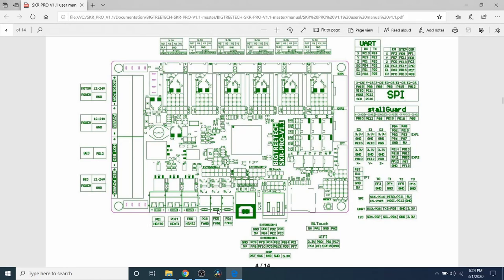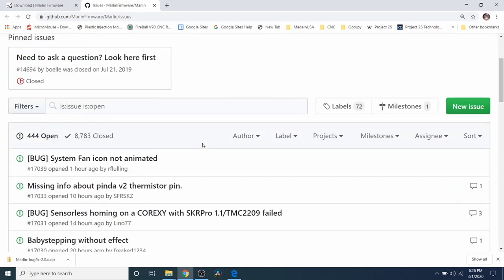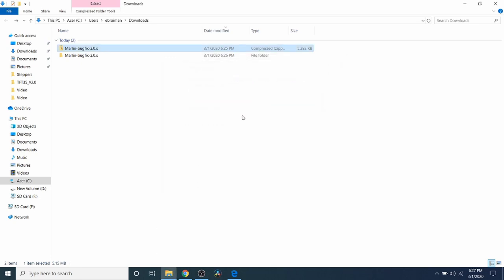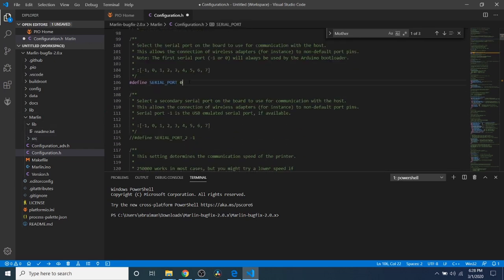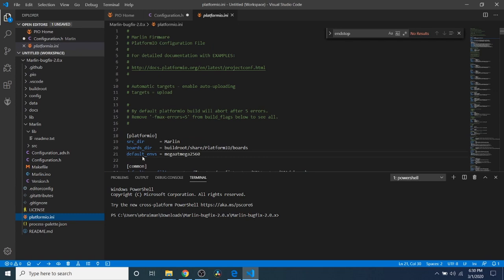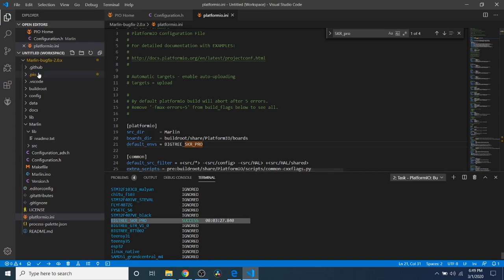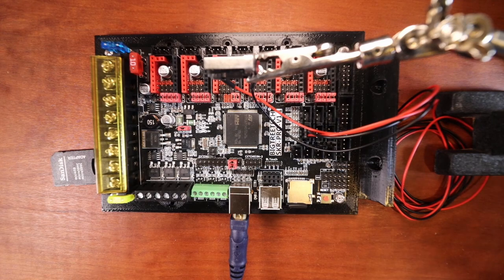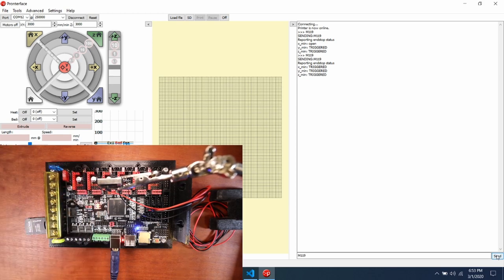SKR PRO V1.1- Simple Endstop Switch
This is a simple tutorial on how to connect, configure in Marlin firmware and test in Pronterface a two wire simple Enstop switch to a SKR Pro v1.1.

Hardware:
1 - BigTreeTech SKR Pro V1.1
1 - Limit Switches Endstop
1 - microSD adapter

(SKR Pro V1.1)
(Limit Switches Endstop)

Documentation and Firmware
SKR Pro V1.1:

Software:
Marlin Firmware 2.0.x: